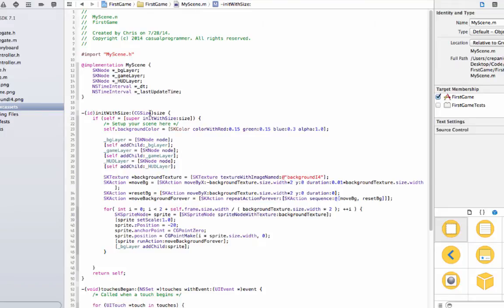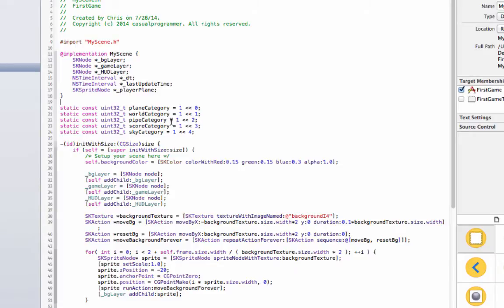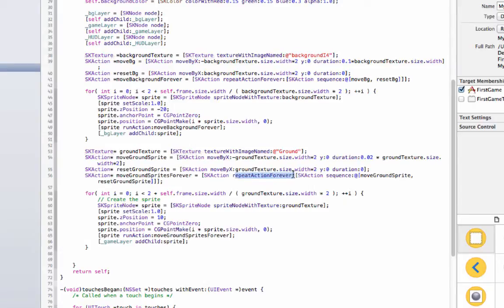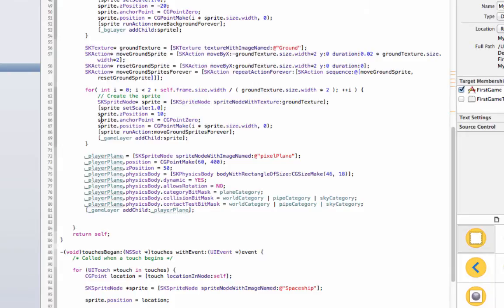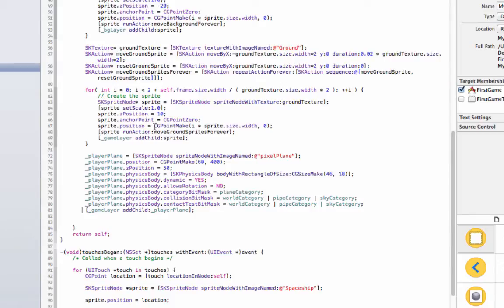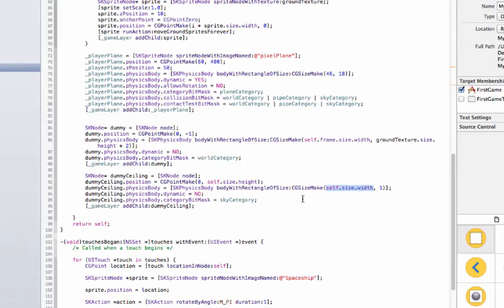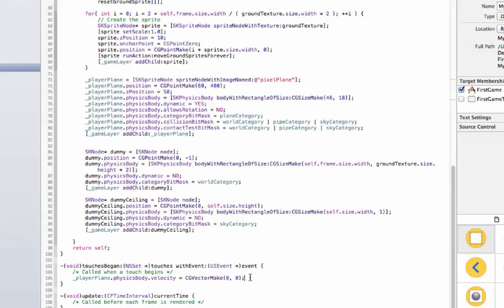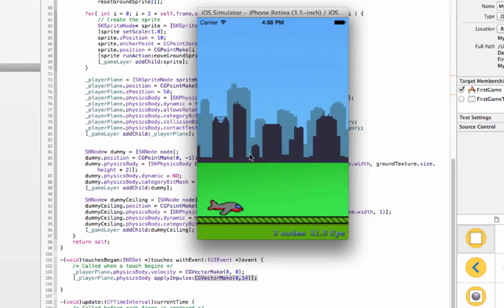iOS Game Development Tutorial 2: Player Sprite and Physics Body Collision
In this tutorial we add a plane sprite to our game and physics to allow the sprite to collide with objects!

Throughout the series I will be using artwork that I made, you can grab the zip of all the files at this link: